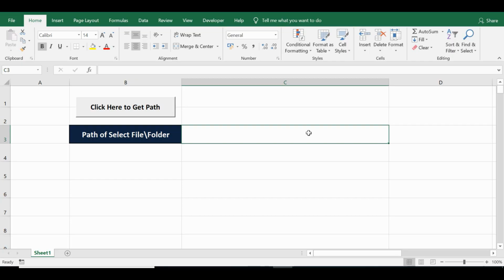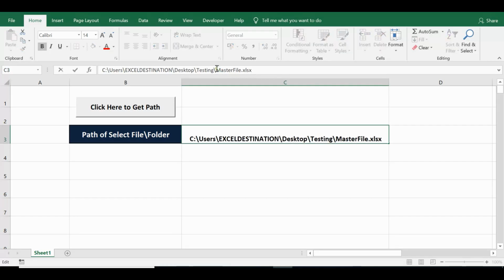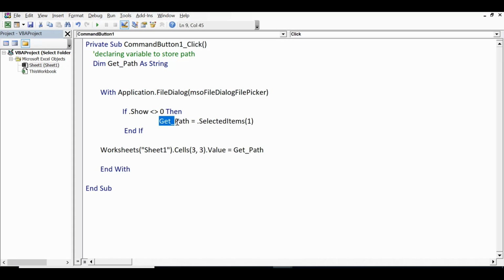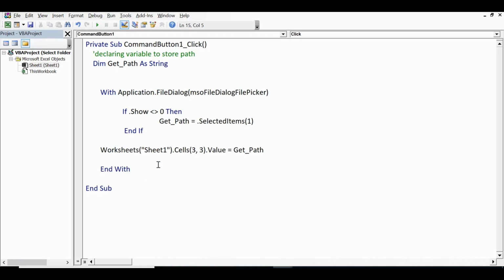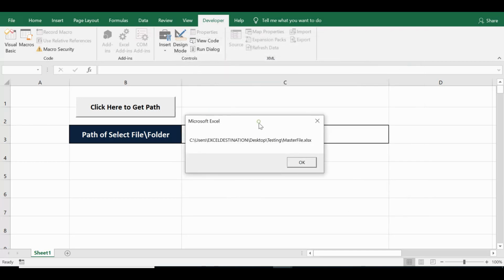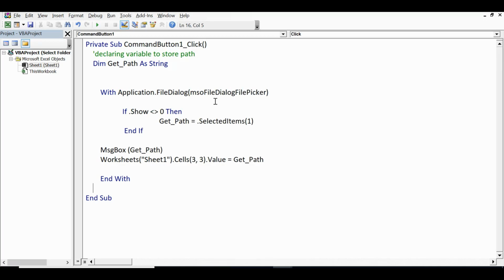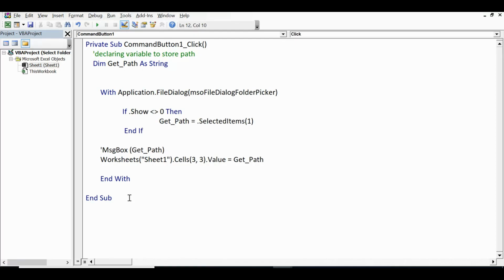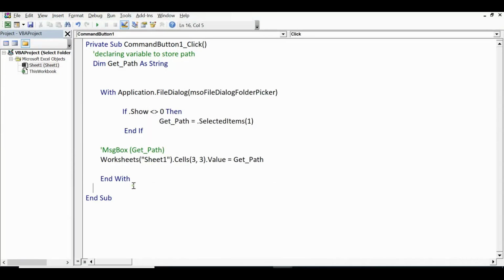VBA to Get the File Path and folder path - VBA for file picker and folder picker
This Excel VBA Tutorial explains VBA Code to Get Folder Path and File Path using File Dialog Box. This VBA Code will explain how to browse folder or file and then capture path of selected file or folder in a cell or message box. So, this VBA Code will work as macro for file picker and folder picker.